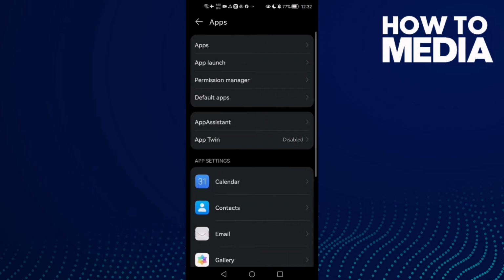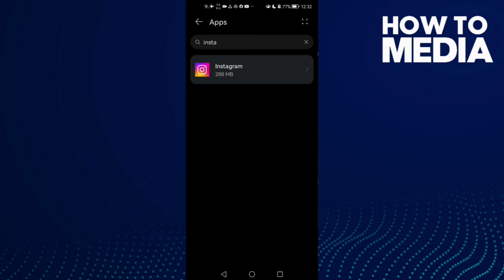How to Fix and Solve Instagram Followers Not Showing on Android and Iphone - ig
in this video we discuss :